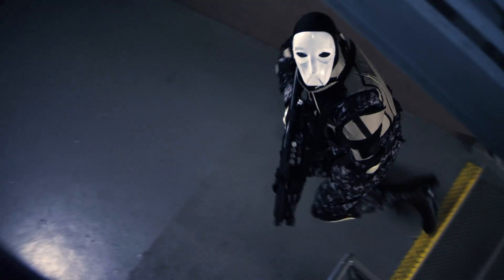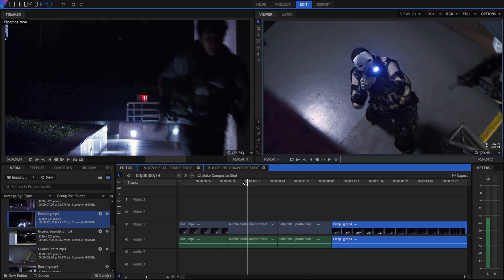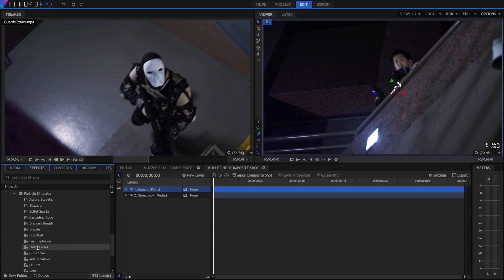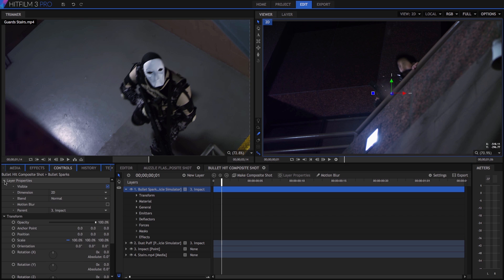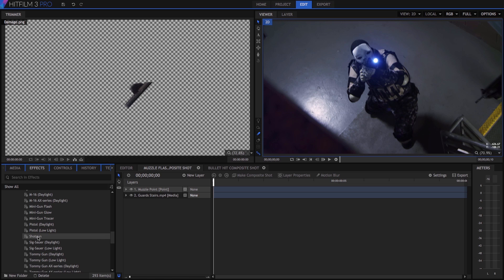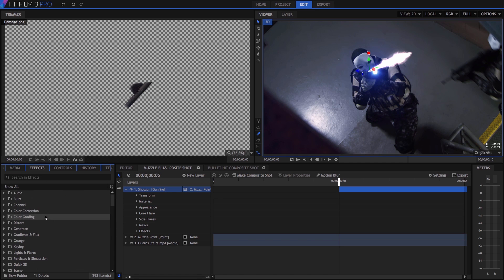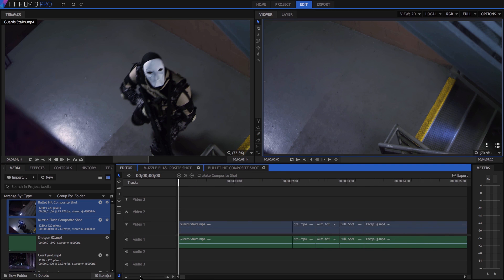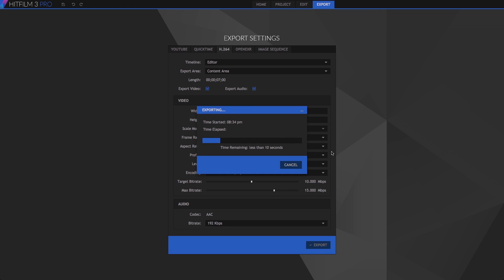Project One - get started in HitFilm Pro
Get started in HitFilm 3 Pro in just 10 minutes. This tutorial introduces you to key concepts and guides you through your first project.